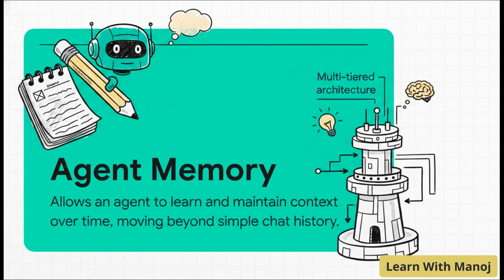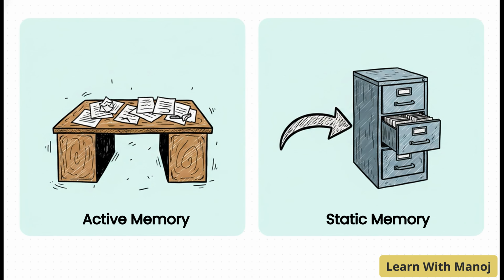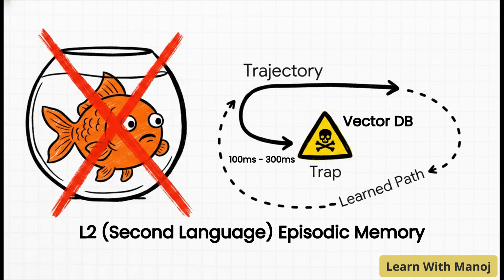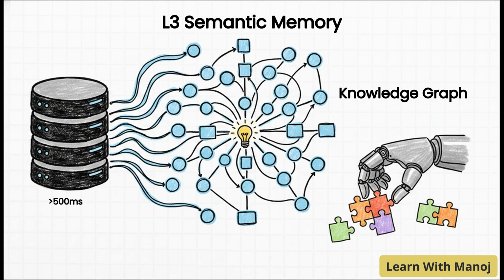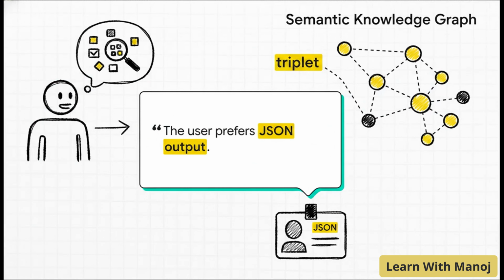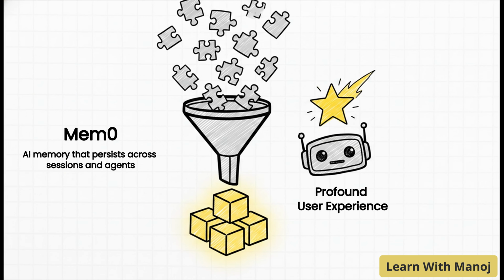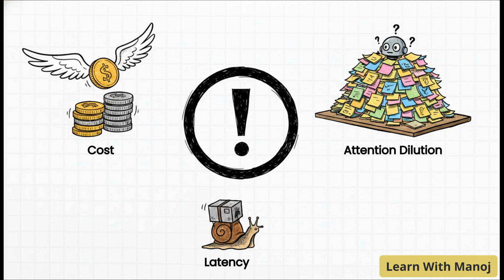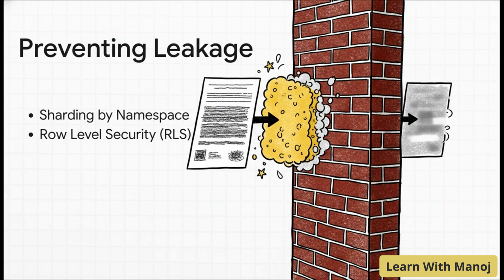How AI Agents Remember - Agent Memory Explained (AI Explained #27)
Feeling overwhelmed by memory and state tracking? In this video, we break it down into simple pieces. We show you exactly how advanced AI systems keep a persistent memory of who you are and what you like.

⏱ Chapters:
0:00 - Introduction: How AI Agents Remember You
0:27 - What is Agent Memory?
1:03 - Chapter 1 - The Concept - Cognitive Architecture
1:14 - AI Memory Evolution
2:01 - Active Memory vs Static Memory
2:31 - What is L1(First Language) Working Memory?
3:10 - What is L2(Second Language) Episodic Memory?
3:39 - What is L3 Semantic Memory?
4:11 - Chapter 2 - The Example - Memory Consolidation
4:57 - What is Semantic Knowledge Graph?
5:21 - How AI Agents Handle Memory Conflict?
5:50 - Mem0 - Memory API
6:19 - Chapter 3 - The Takeaway - Interview Questions
7:22 - What is Selective Memory Retrieval?
7:43 - How to Prevent Privacy Leakage?